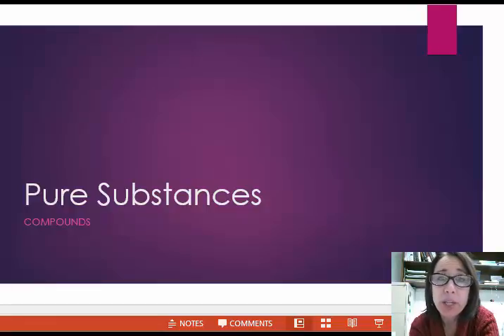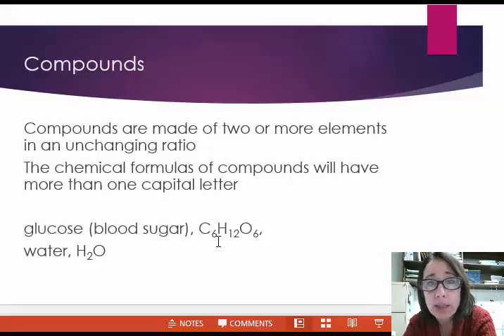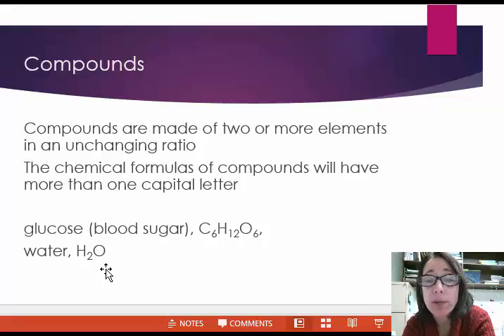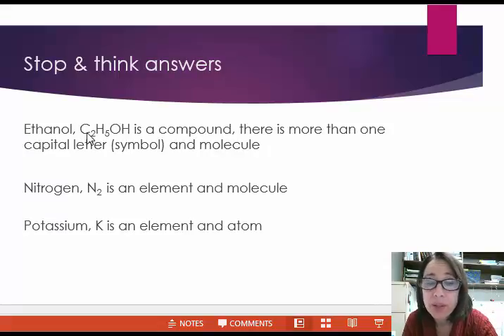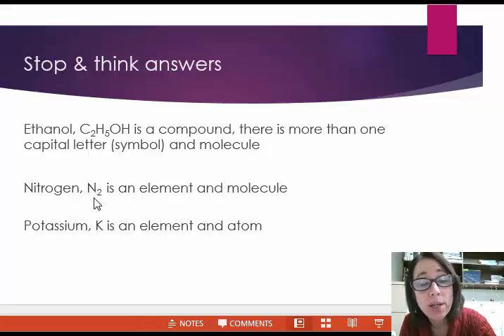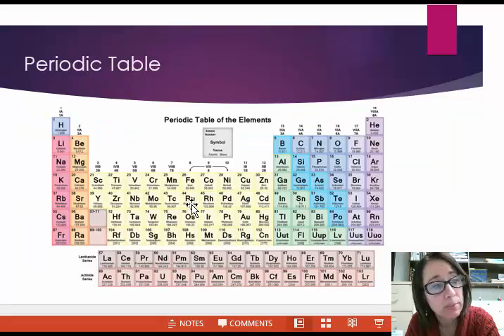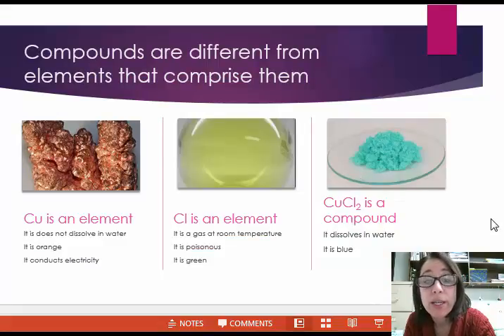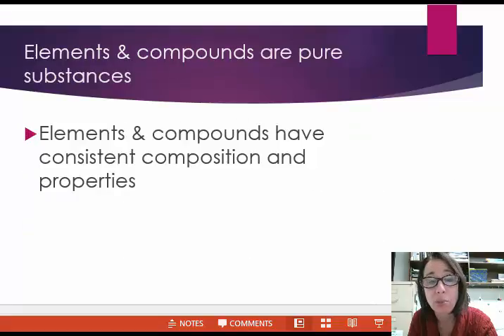CHM 129 008 Intro to Compounds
A brief introduction to compounds.